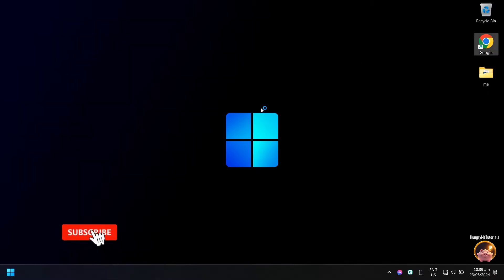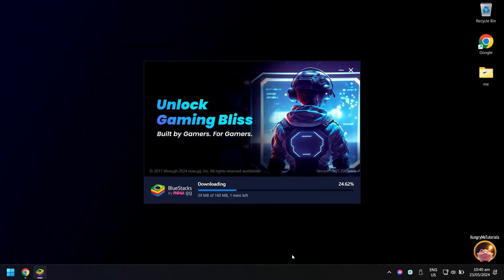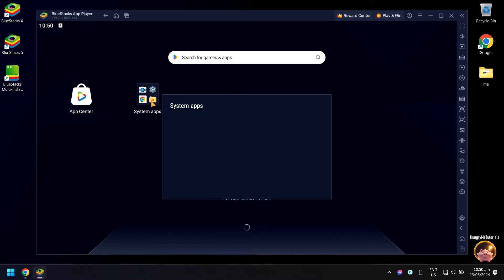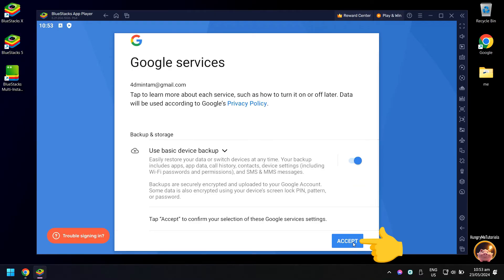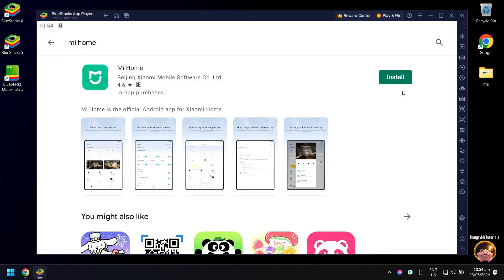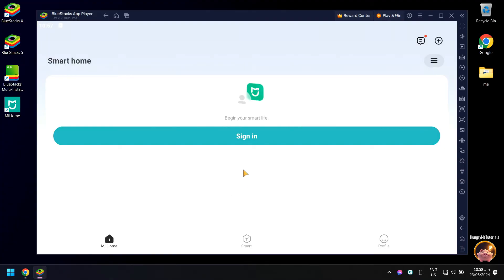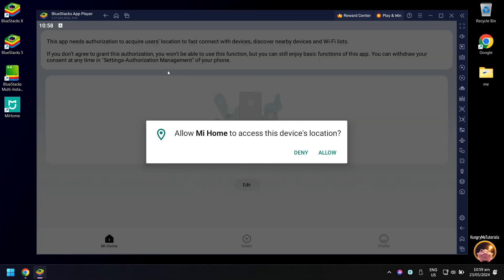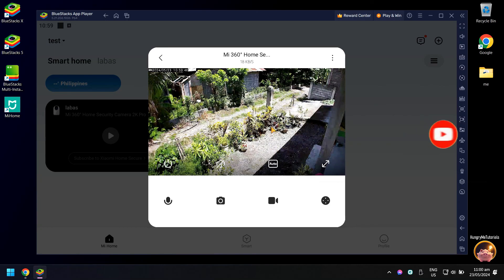How to open MI HOME app on Windows Computer | Easy Tutorial 2024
Some of Windows 7 users cannot open the default Xiaomi app for Mi Home Security 360 Camera on their pc. Why not install the Mi Home app using Bluestacks to be able to open your camera using also your computer.

The advantage of doing the tutorial on the video, is that you can also open your camera storage and directly check recorded videos in your pc.